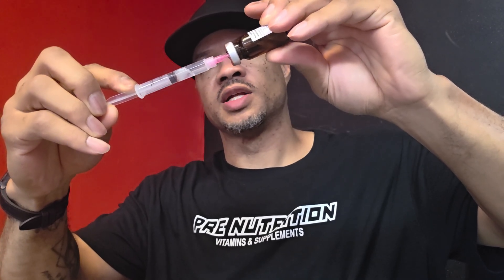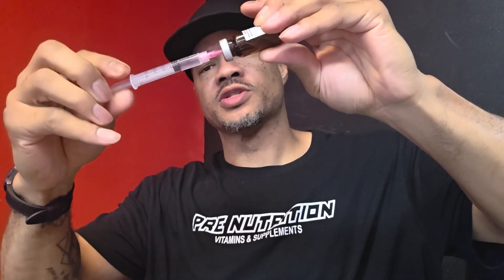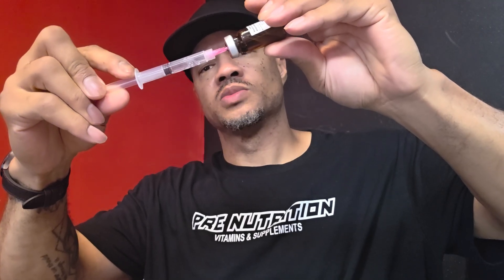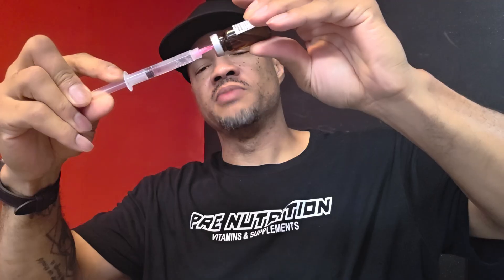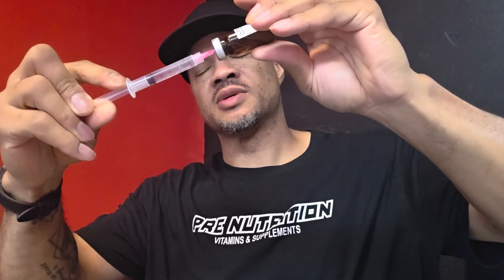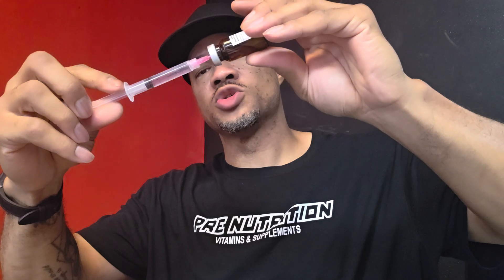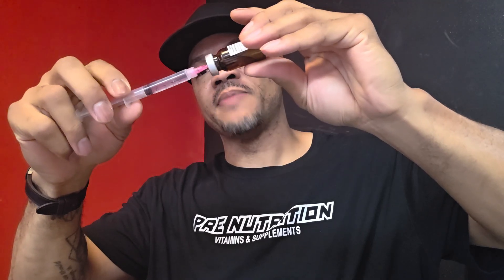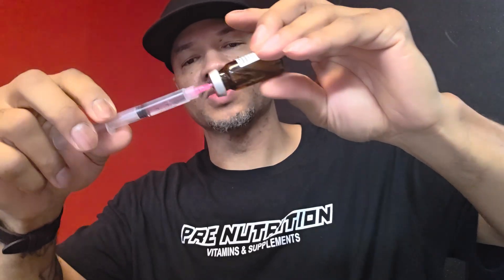How to Reconstitute 5mg Ipamorelin | Step by Step Peptide Mixing Guide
In this video, I show you step-by-step how to reconstitute a 5mg vial of Ipamorelin using bacteriostatic water.
This video is for research and educational purposes only.

Learn:
- How to calculate BAC water volume for accurate dosing
- How to safely mix and handle peptides
- Tips to avoid contamination or peptide degradation

For Research Use Only – Not for Human Use